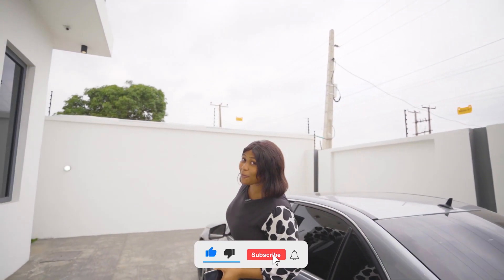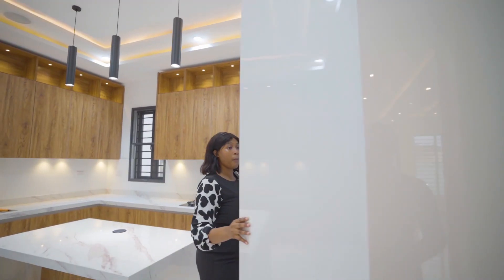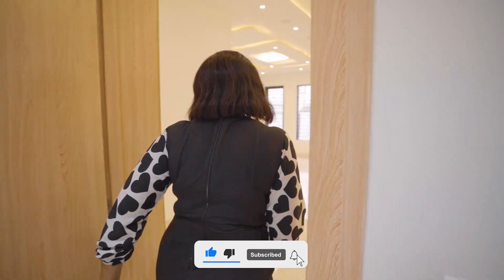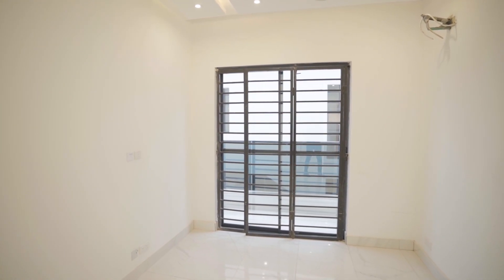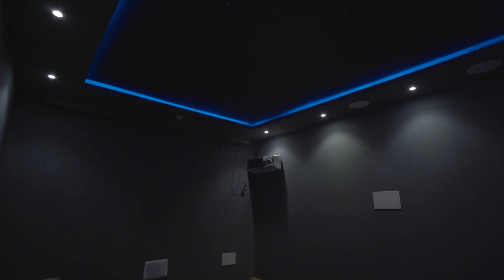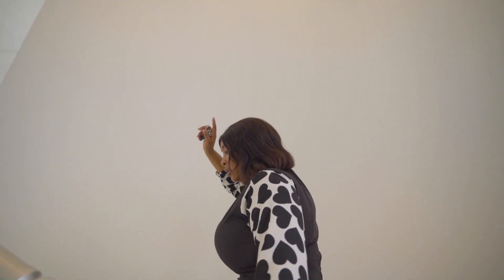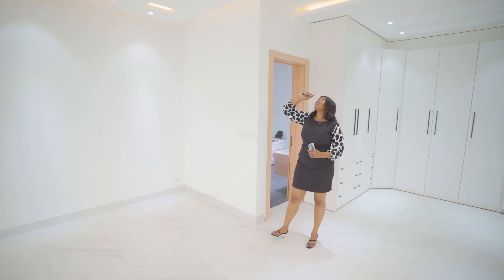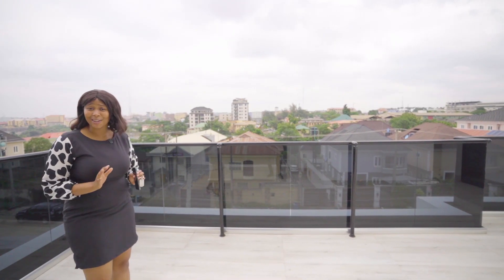A LUXURY ₦280,000,000 ($560k) HOME!!! The BIGGEST in LAGOS mainland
5 BEDROOM FULLY DETACHED DUPLEX FOR SALE!!!

Location: Ikeja, Lagos 📍🇳🇬
Price: 280M ($560k)

Features:
- All Rooms Ensuite
- Bq
- POP Ceilings
- Cinema
- Inbuilt speakers
- Ante Room
- Terrace
- Double door Refrigerator
- Ac
- Fitted Kitchen
- Spacious Compound
- Spacious Rooms and Kitchen
- Family Lounge
- Walk-in Closet
- Water Heater
- Walk-in Shower
- Jacuzzi